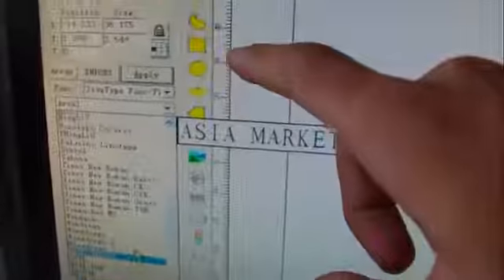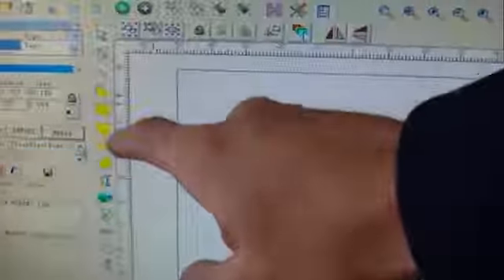EzCad software can change fonts and draw logos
Vicky Yan
Sales department
OPTIC Technology  (Shenzhen) CO., Ltd
Whatsapp/ Skype/ Wechat: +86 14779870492